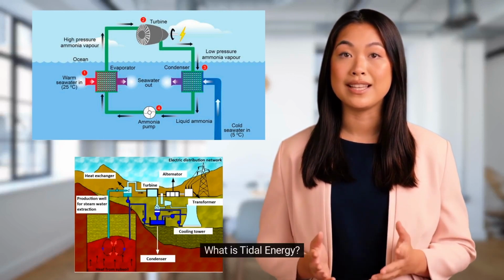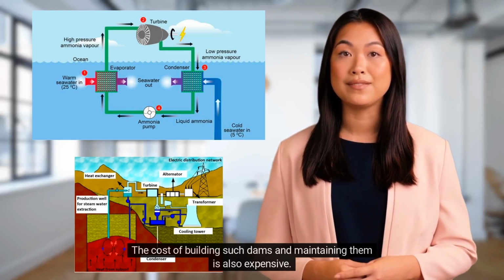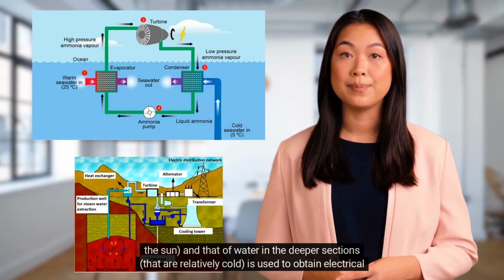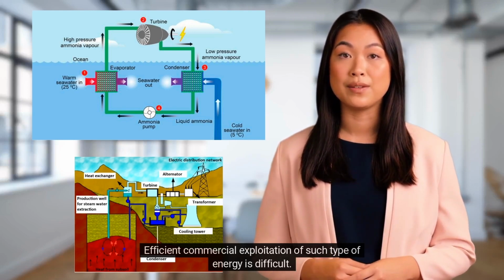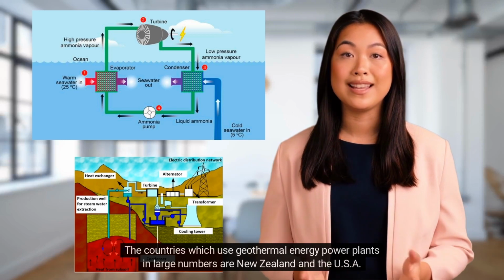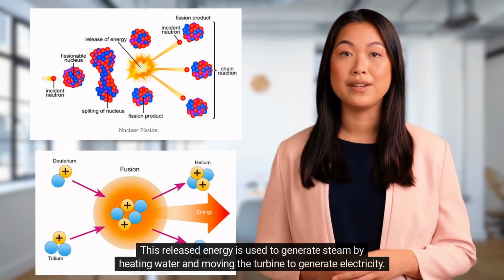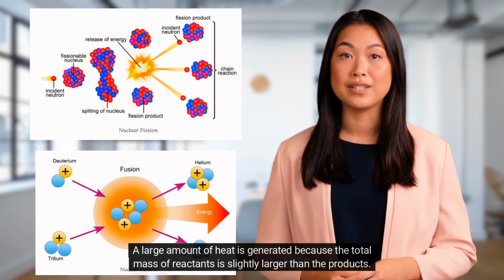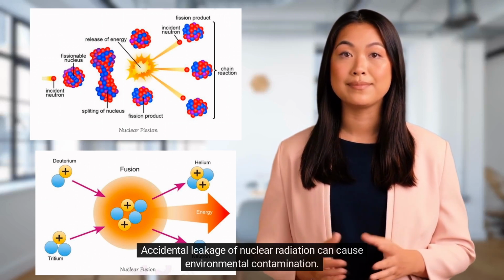SOURCES OF ENERGY| CLASS 10 PHYSICS| CBSE| COMPLETE CHAPTER IN 30 MINUTES| PART-3| CHAPTER 14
PLEASE PAY ATTENTION TO THE SUBTITLES.